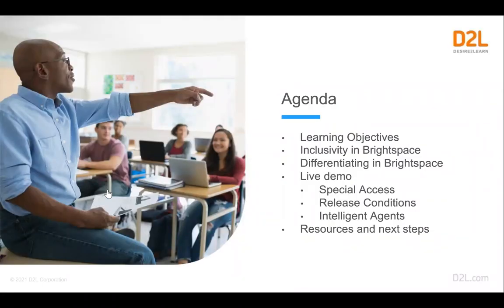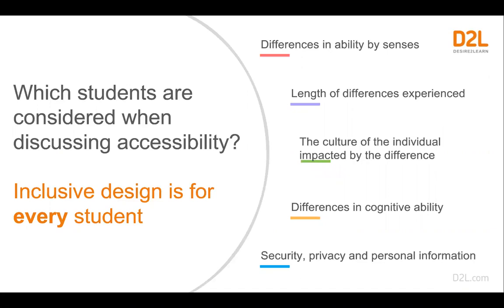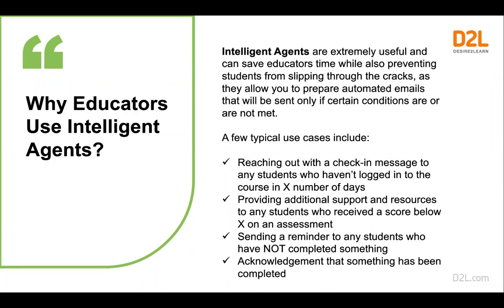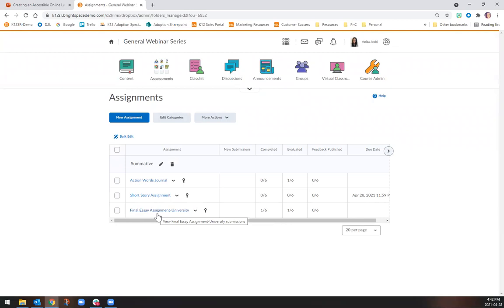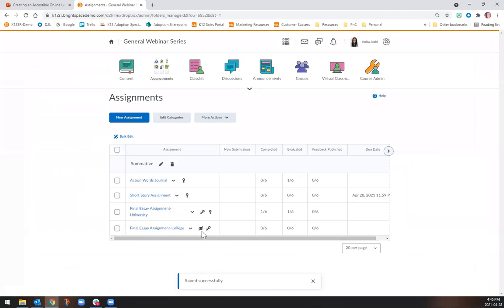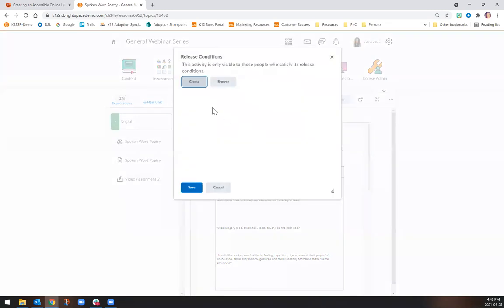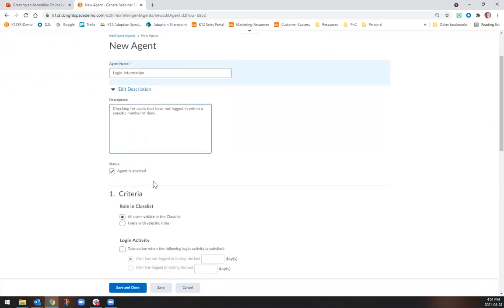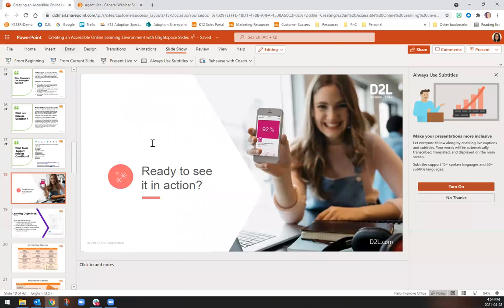Tips and Tricks for Creating an Accessible Learning Environment in Brightspace